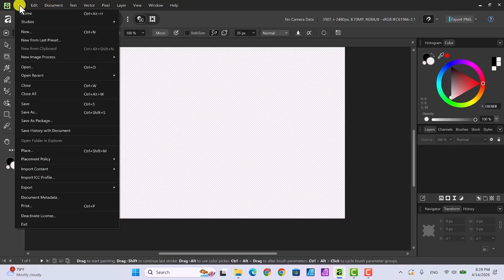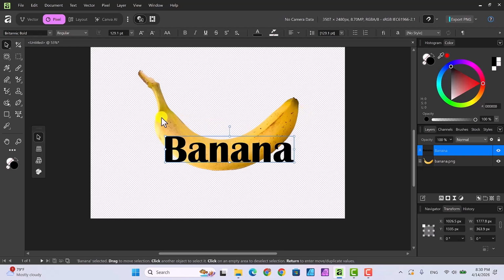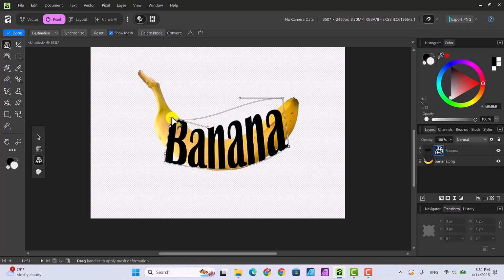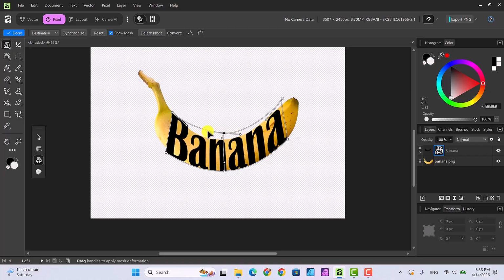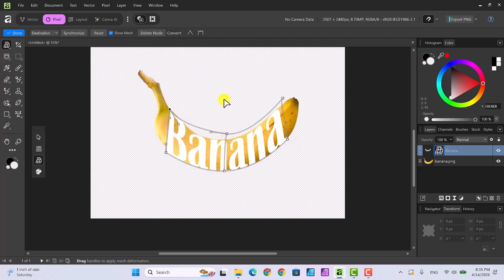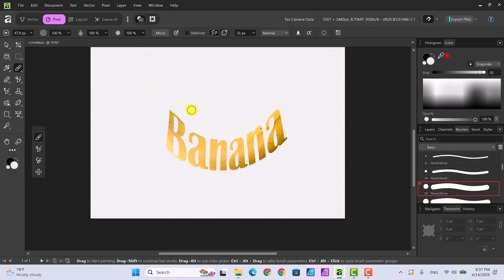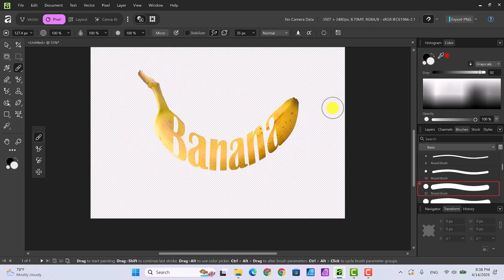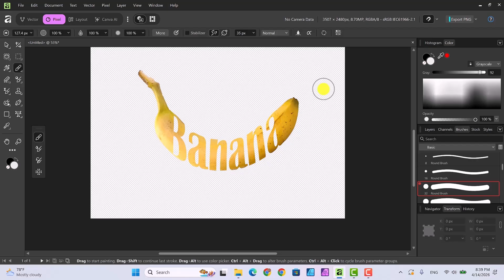Affinity Video 16: Using the Text Warp Tool to Make Text Designs in Objects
In this video I'm going to illustrate how to use the text warp tool to make designs in objects. Give this a try yourself and see what you can come up with.